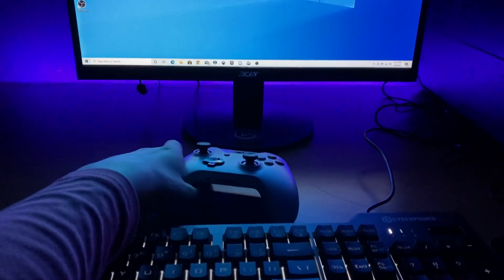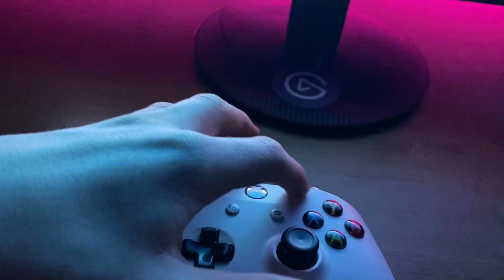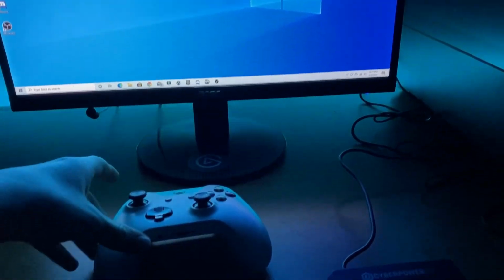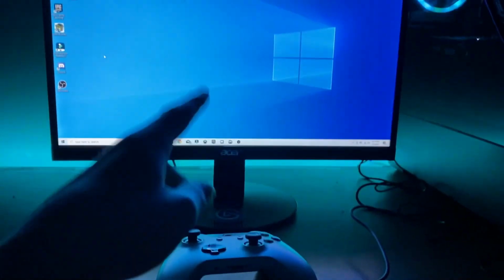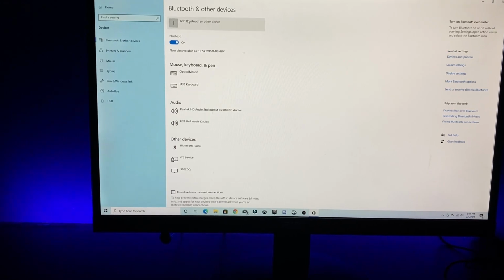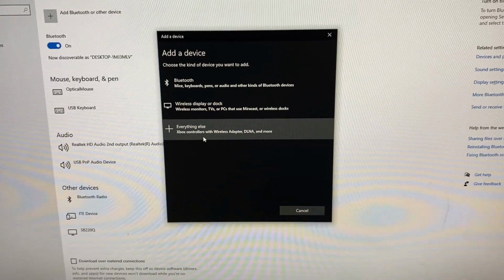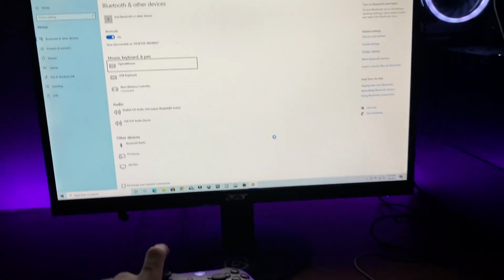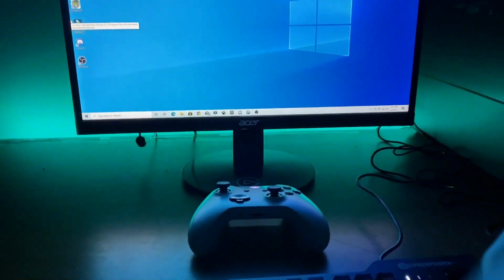How To Wirelessly Connect An Xbox One Controller To A PC (Tutorial)